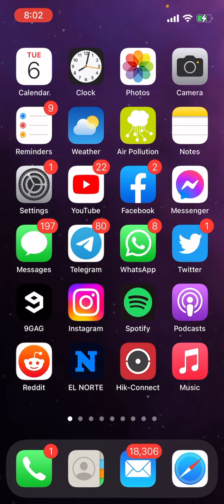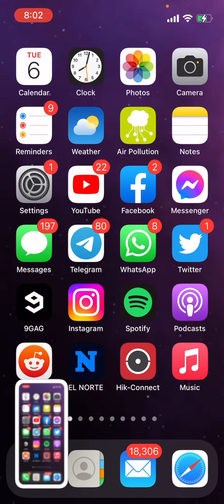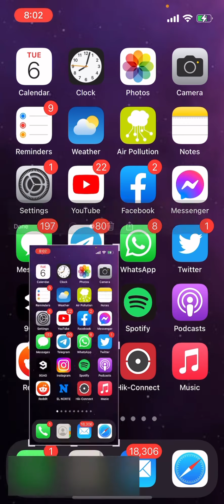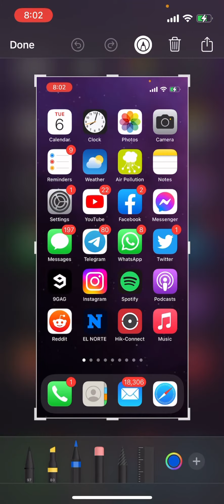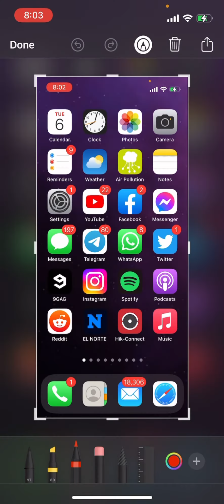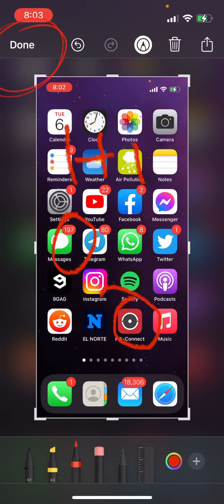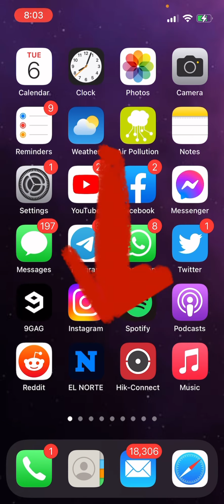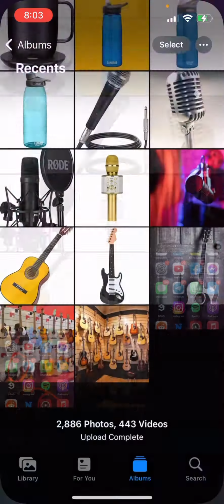How to Take a SCREENSHOT on an iPhone (Easy Ways)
In this video, I show how to take a screenshot on an iPhone. I show how to take a screenshot on an iPhone in four ways. First, I show how to take a screenshot by pressing the home button and the power button at the same time. Next, I show how to take a screenshot by simultaneously pressing the home and volume-down buttons. Then, I show how to take a screenshot by simultaneously pressing the home and sleep/wake buttons simultaneously. Finally, I show how to take a screenshot by simultaneously pressing the home and power buttons simultaneously.